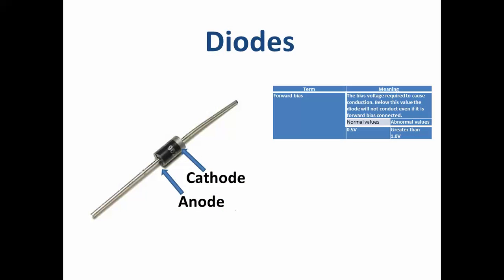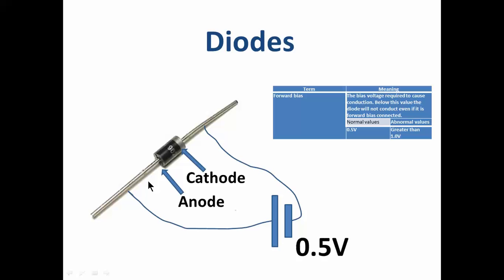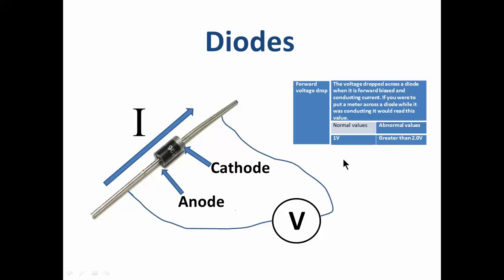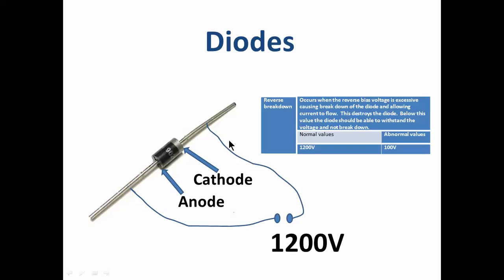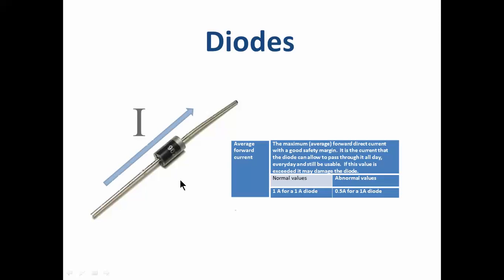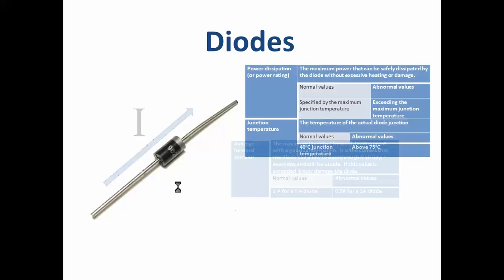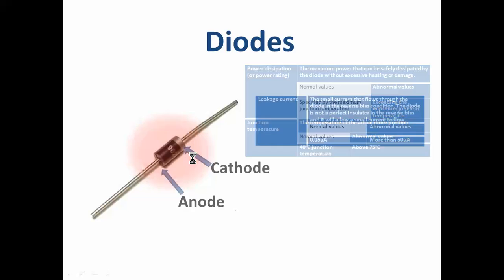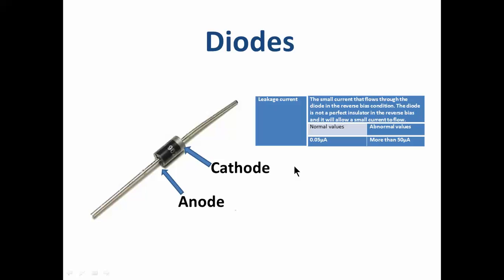Diodes #2 Diode Terms